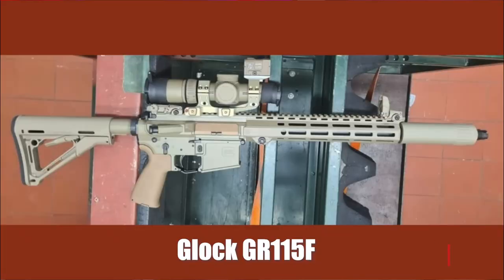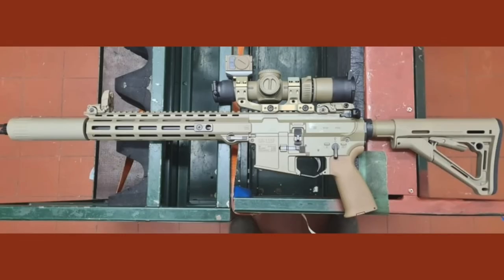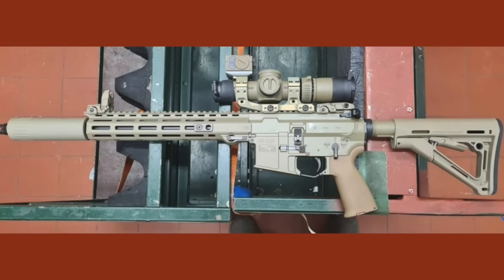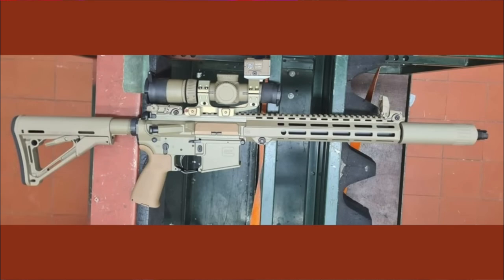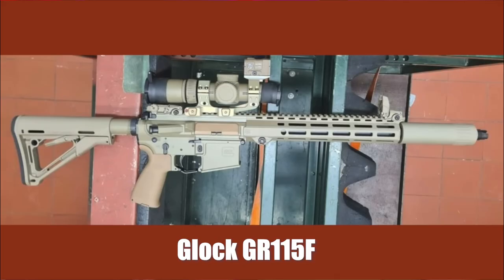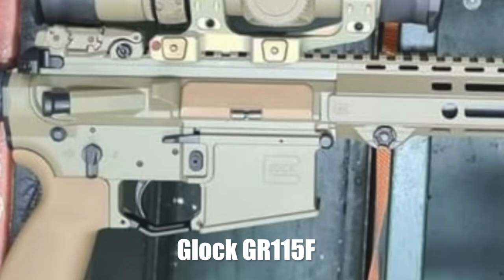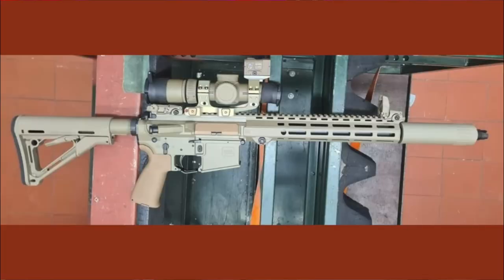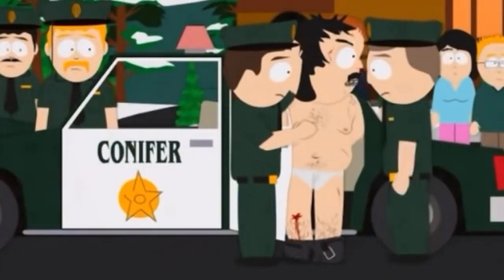BREAKING: New Glock rifle pics leaked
@JohnCrumpNews  for the original story.

* Get the latest deals on Spartan Amor products like plate carriers and body armor here!

* Check out Butthurt Brand Hot Sauces and Seasoninig and help us support autism and Second Amendment organizations with proceeds of all sales.

for Legally Armed America gear including most shirts, hoodies, and caps you see me wear on the show!

* Join Gun Owners of America TODAY and receive discounts across the board on your membership courtesy of Legally Armed America!

* Join Legally Armed America at the newest video sharing platform that does not discriminate against 2A supporters